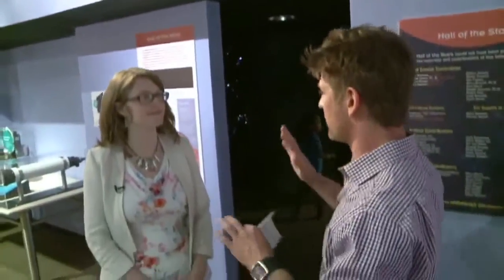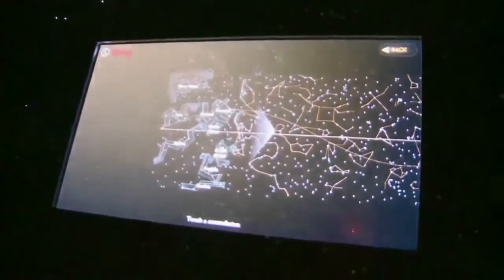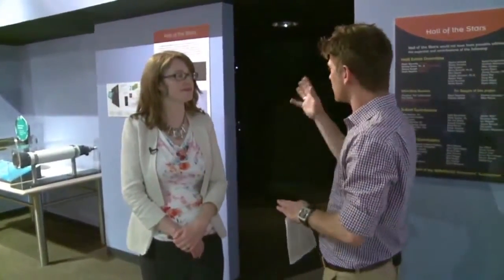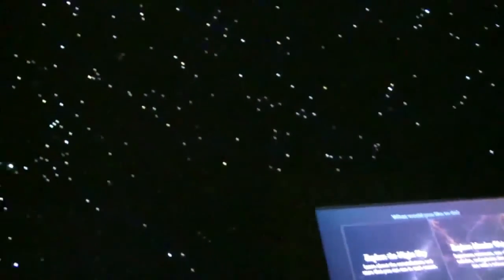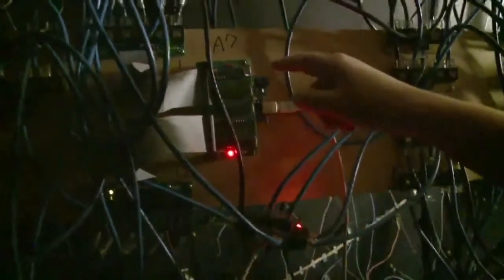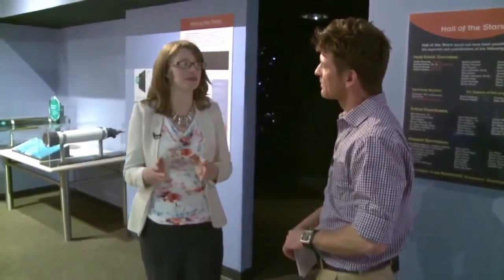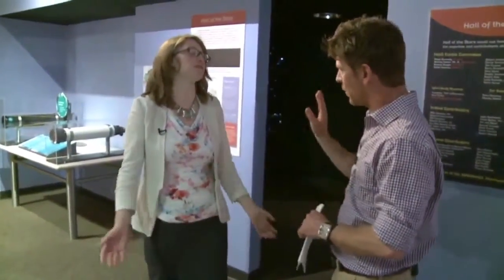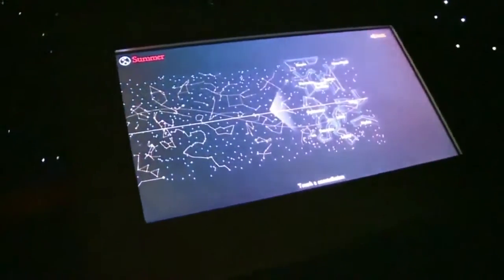Culture Pass Challenge: Hall of Stars